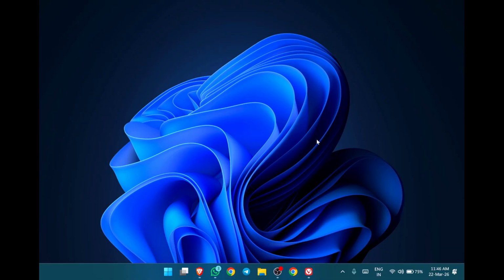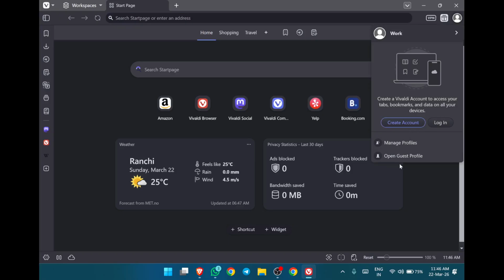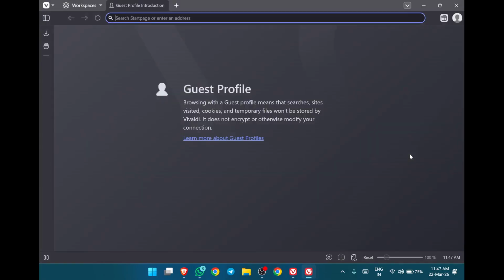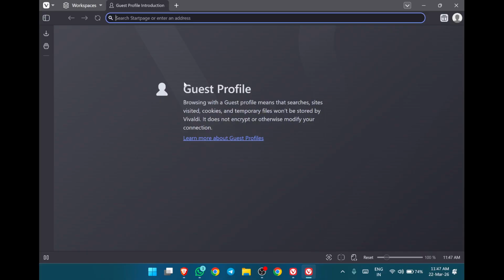How to Use Guest Profile in Vivaldi Browser on Windows 11 or 10 | GearUpWindows Tutorial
Learn how to use Guest Profile in the Vivaldi browser on Windows 11 or Windows 10. Guest Profile allows you to browse the internet without saving your browsing history, cookies, searches, or site data after closing the window.

In this video, you will also understand what a Guest Profile is and how it works. It is useful when you want to browse privately or allow someone else to use your browser without accessing your personal data.

Follow the simple steps shown in this tutorial to open and use Guest Profile in Vivaldi quickly.

Timestamps

00:00 Intro
00:15 What is Guest Profile
00:33 Opening Guest Profile
01:11 Outro